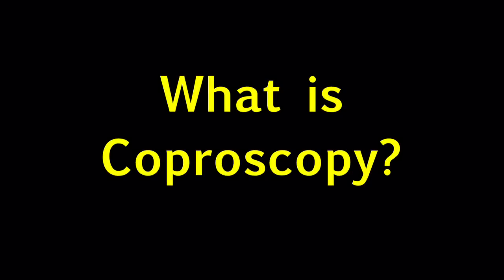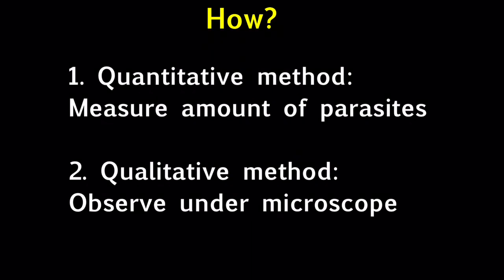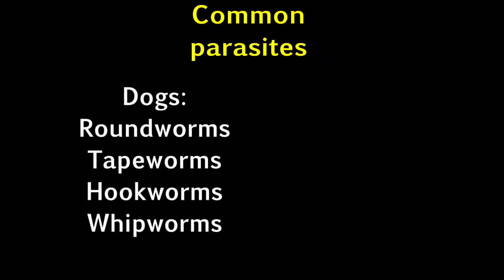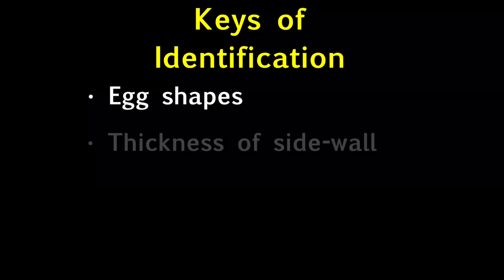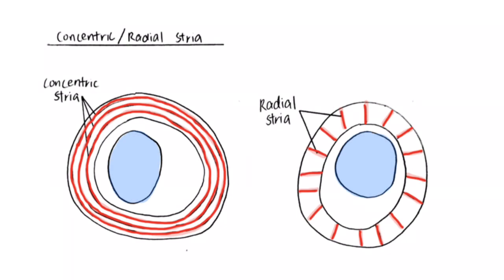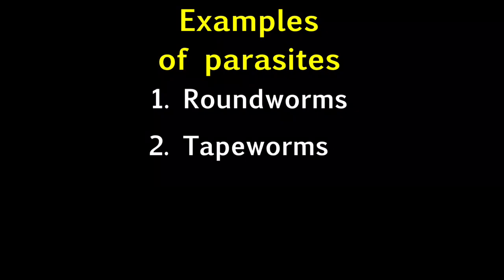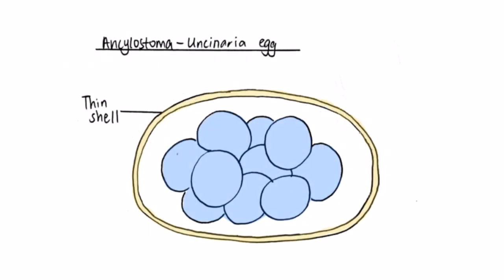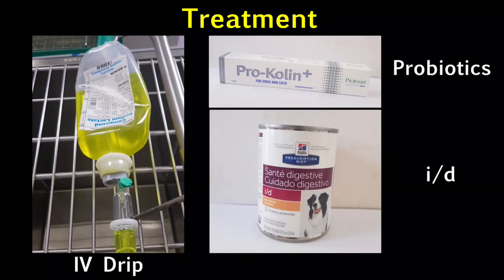Final Video: How fo identify worms in the dog's stools. Coproscopy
Coposcopy - check for worms in the dog's faeces